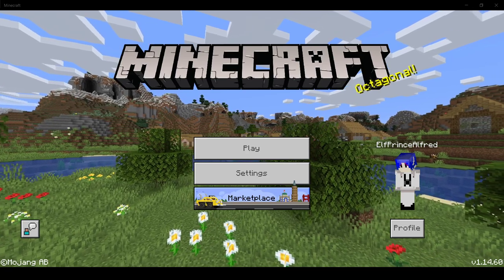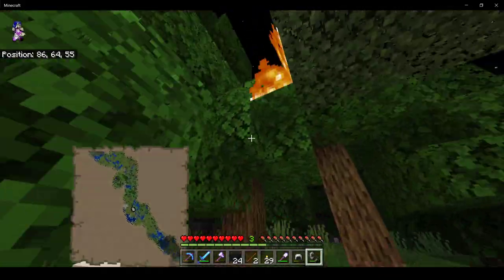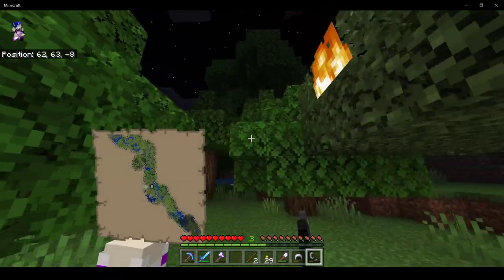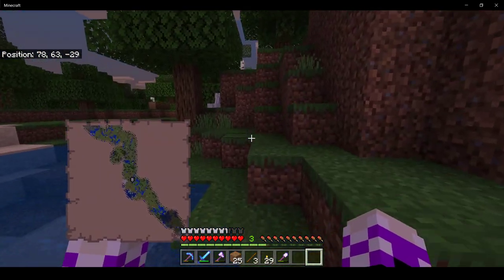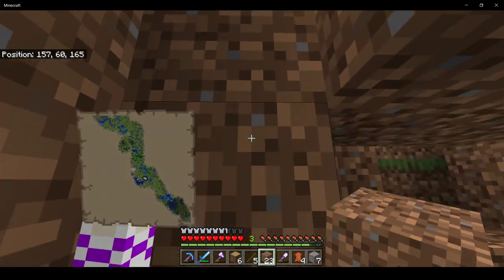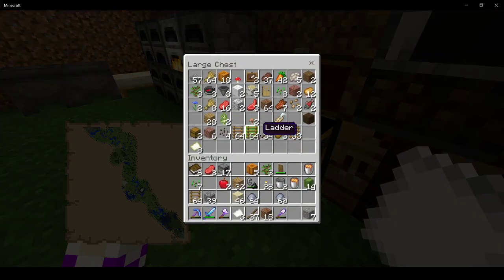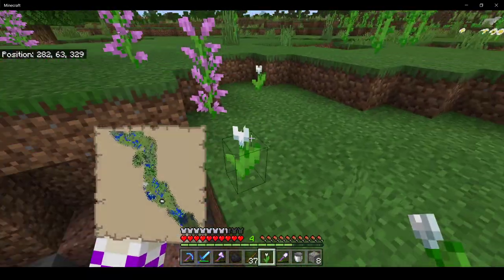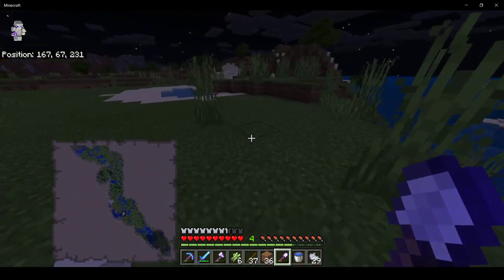Alfred Plays Maidcraft- Part 10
A change of skin.